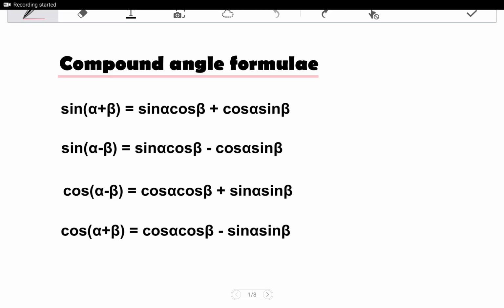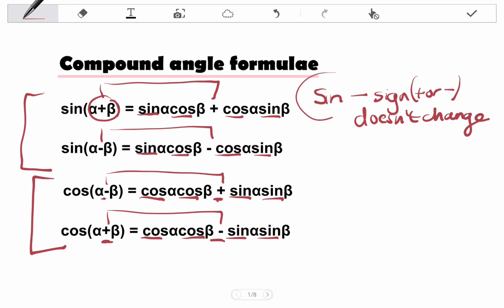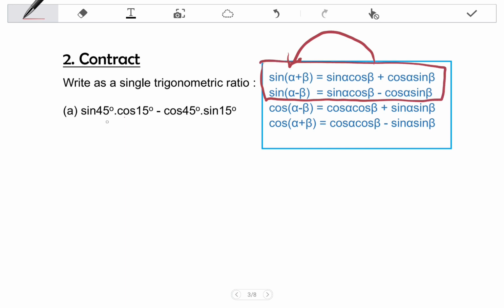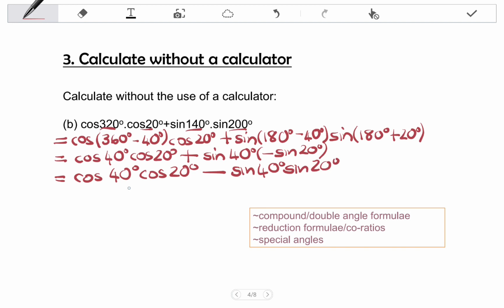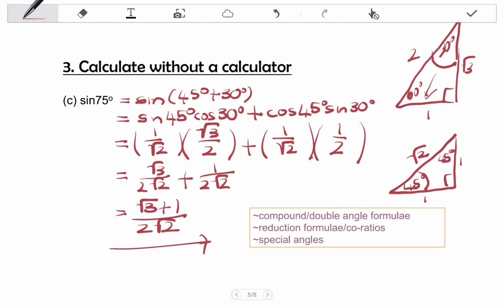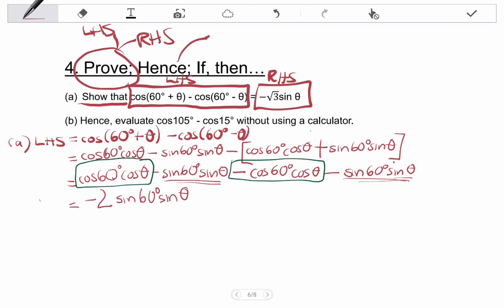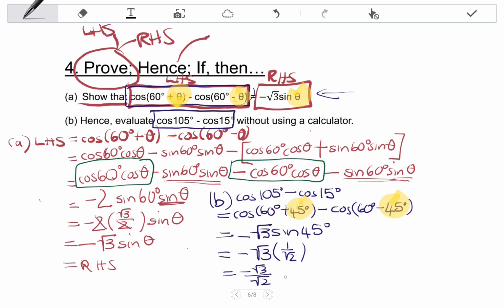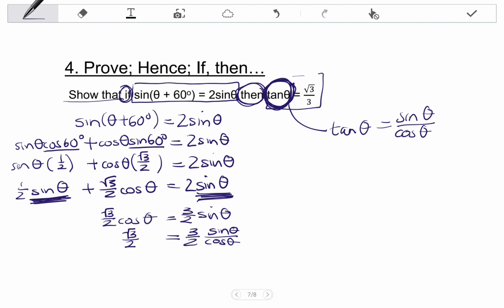12 TRIGONOMETRY Compound Angles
In this video I look at the compound angle formula (in a way to be able to remember them), and how to apply them.